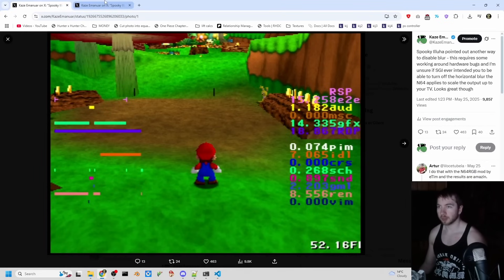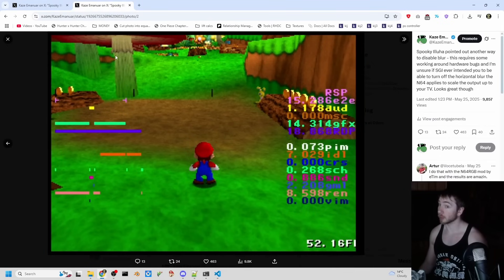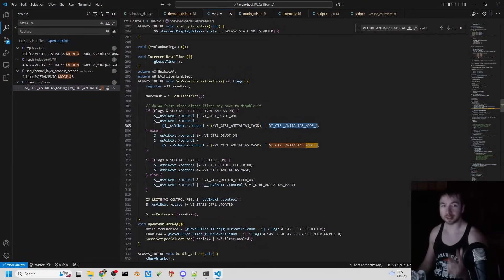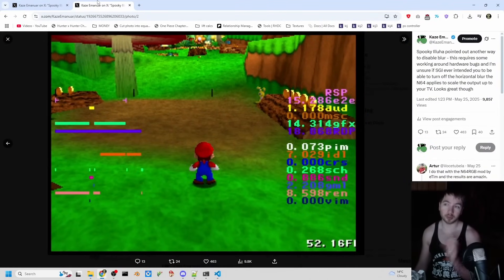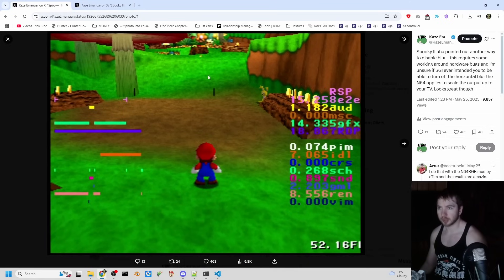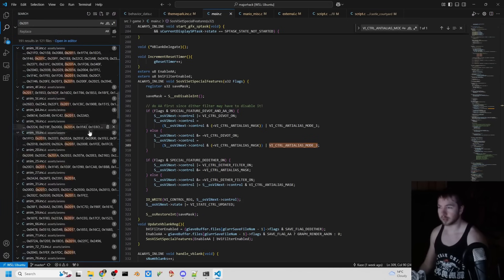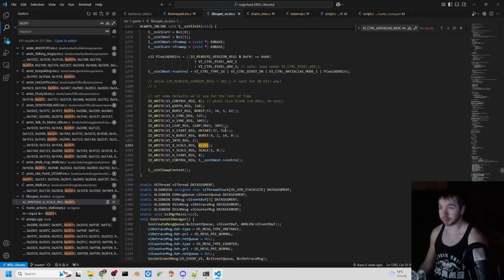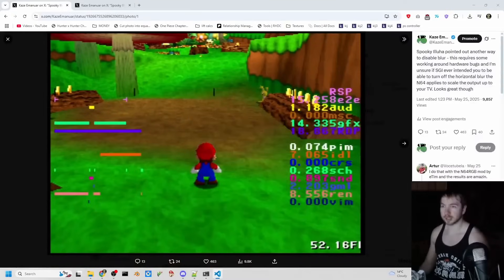Abusing a hardware bug on a hardware bug to further reduce blur